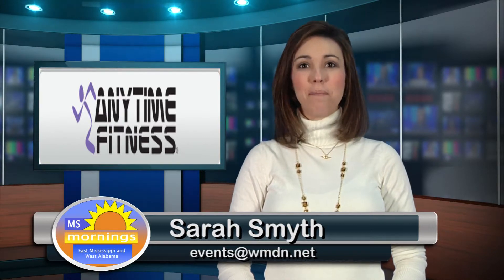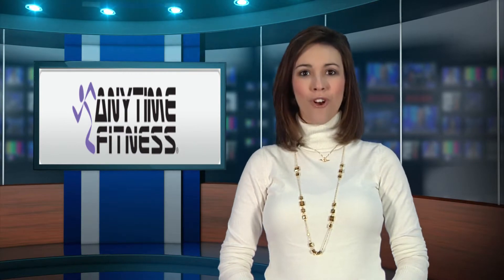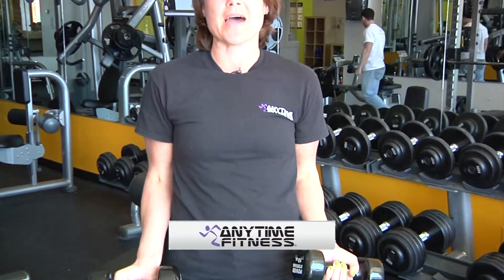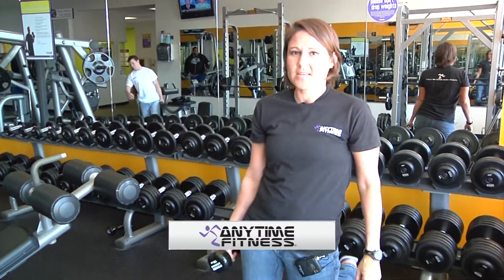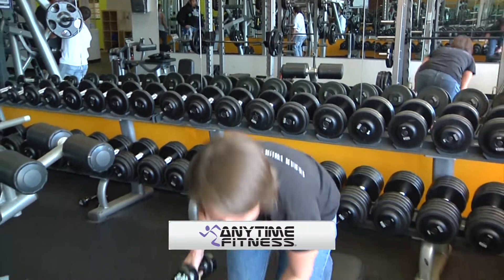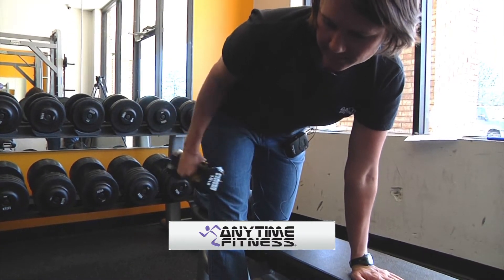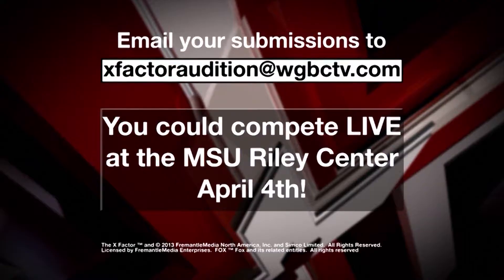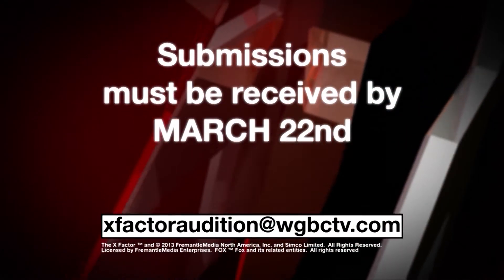Mississippi Mornings #2 3-20-2013